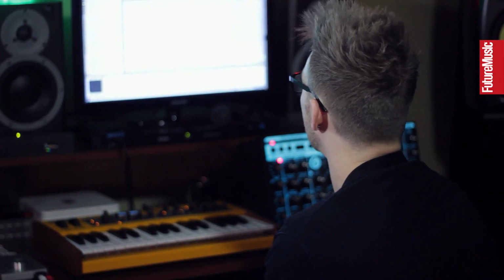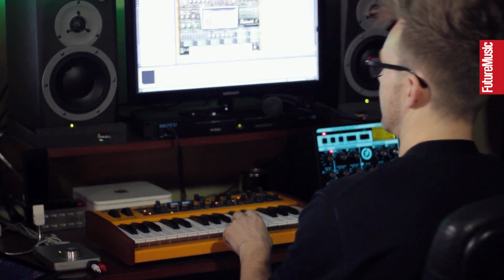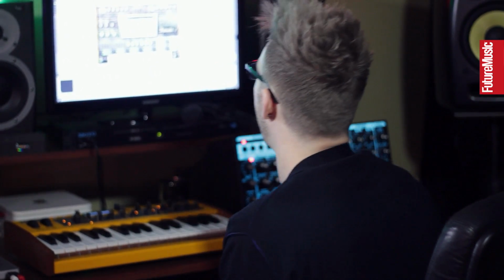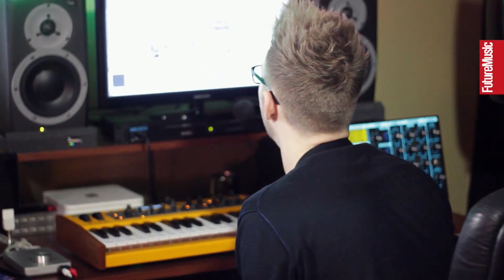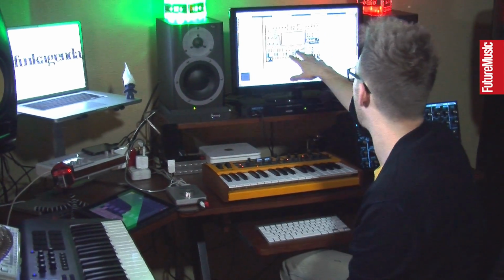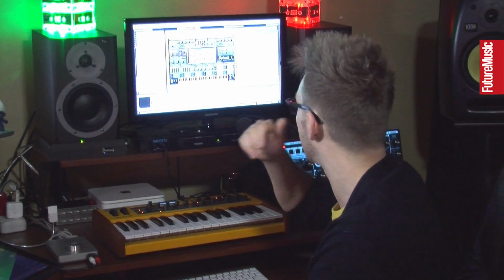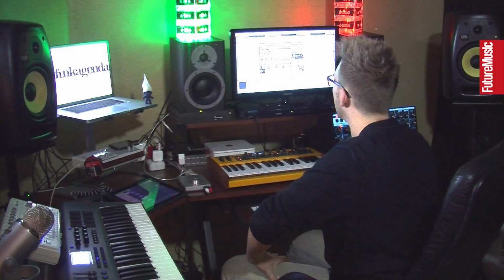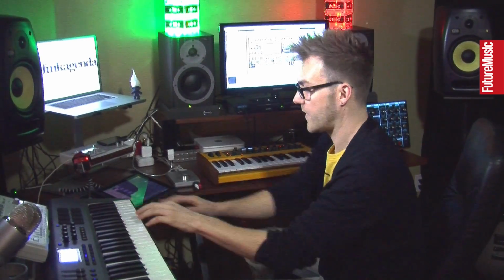Funkagenda - How to create anthemic synth sounds in Sylenth1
In this You Tube exclusive video DJ/Producer Funkagenda explains how to create from scratch that classic Anthemic Mainroom sound using the Lennar Digital Sylenth1 software synth.